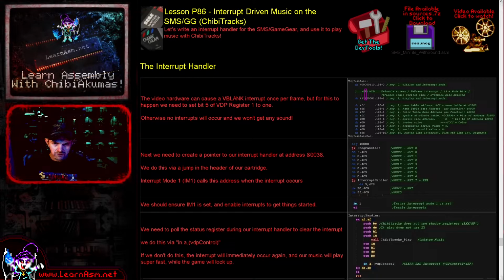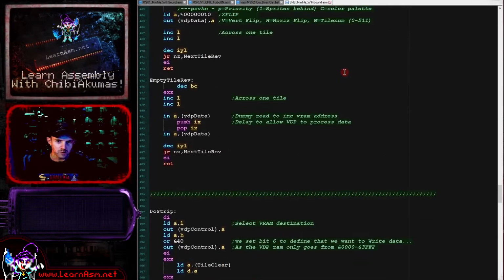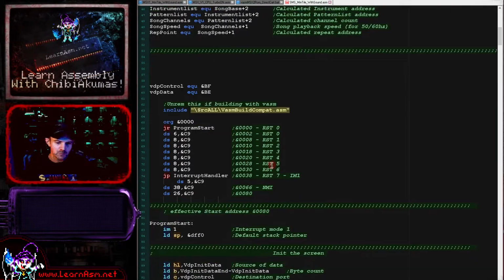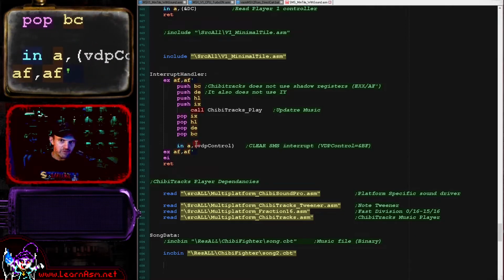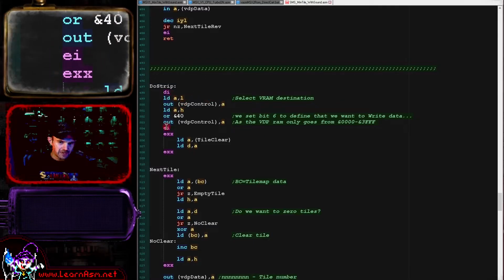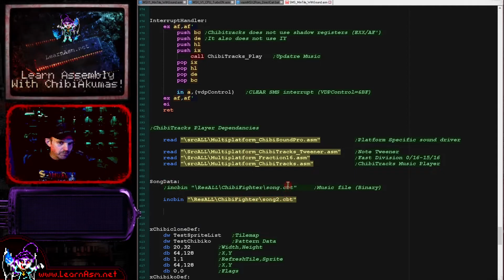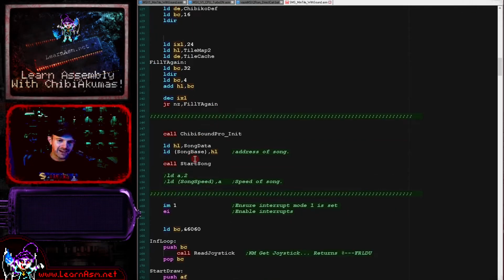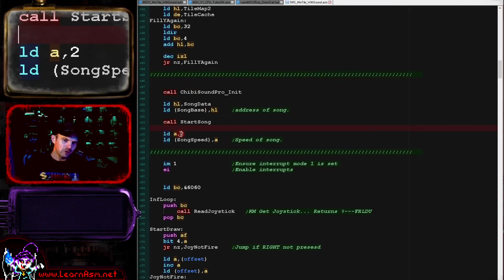z80 Lesson P86 - Interrupt Driven Music on the SMS/GG (ChibiTracks)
Let's write an interrupt handler for the SMS/GameGear, and use it to play music with ChibiTracks!